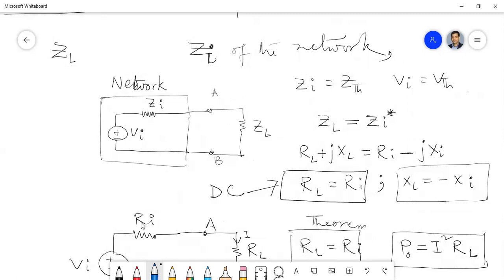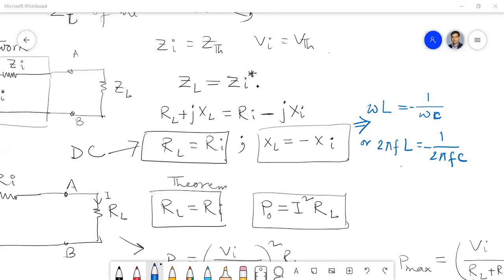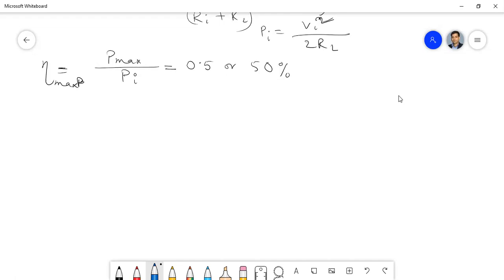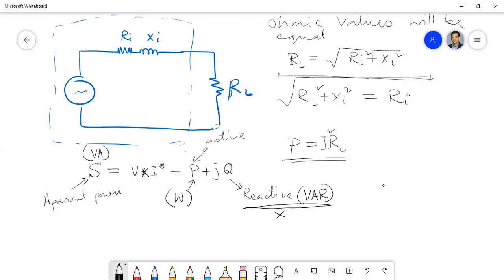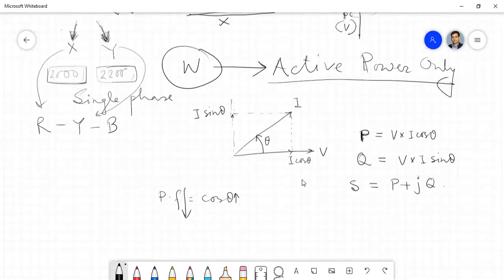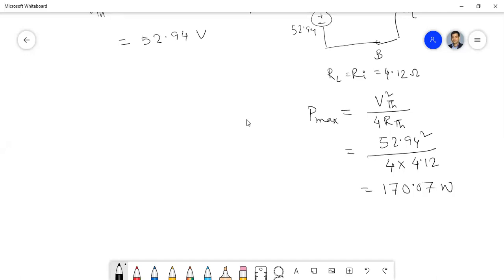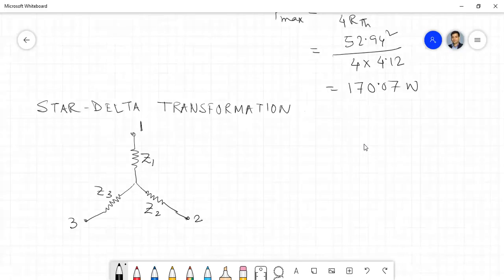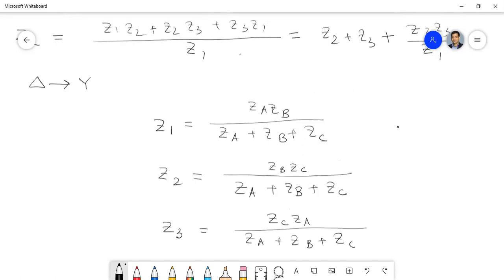BEE Lecture VI